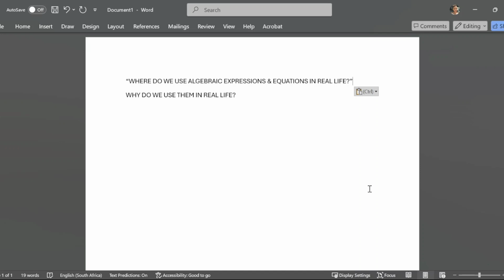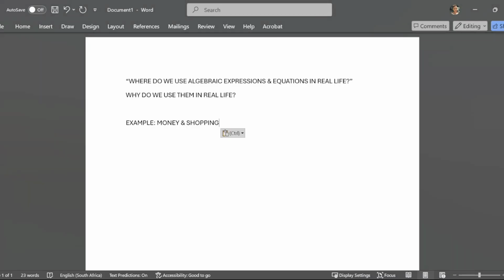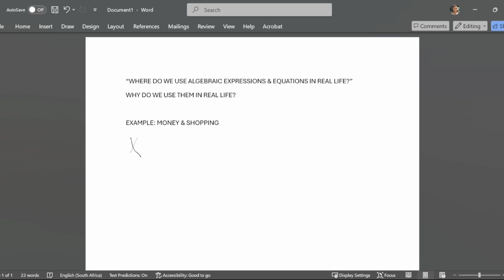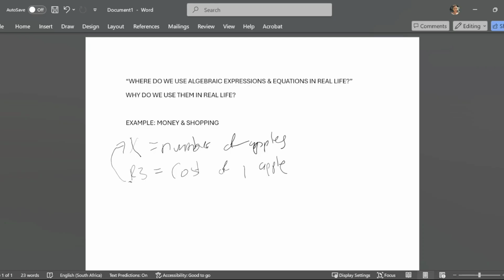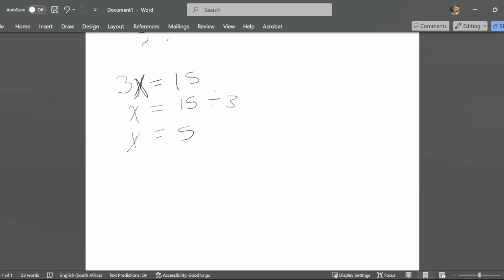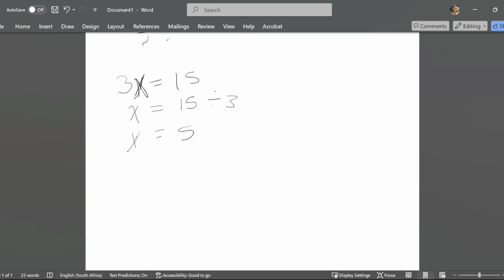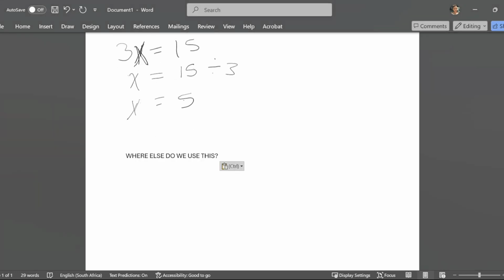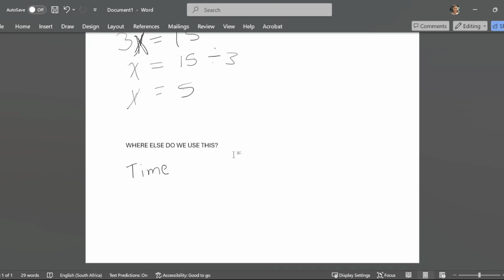Where do we use Algebra | Maths South Africa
Where do we use algebra in real life? Grade 8 Maths explained simply.  No More Hard Maths